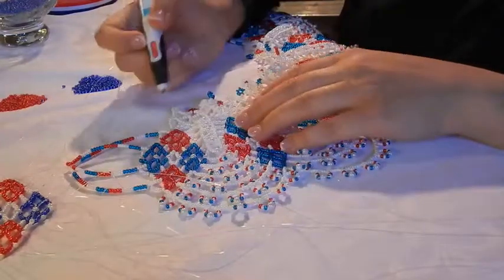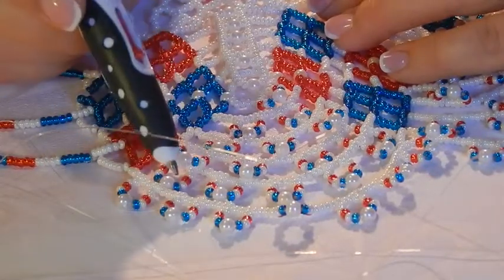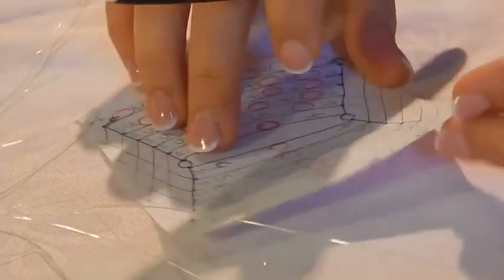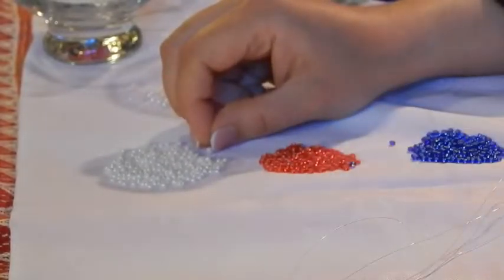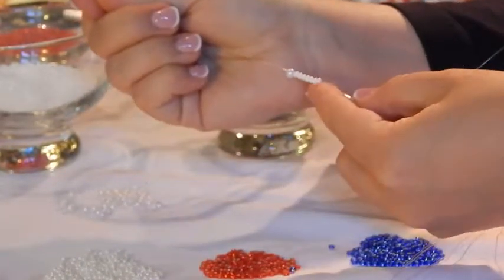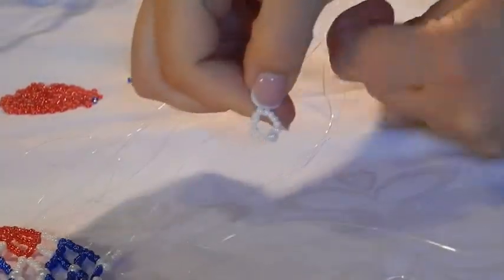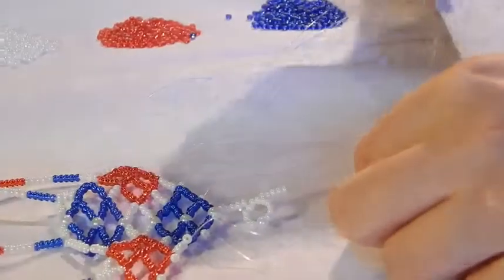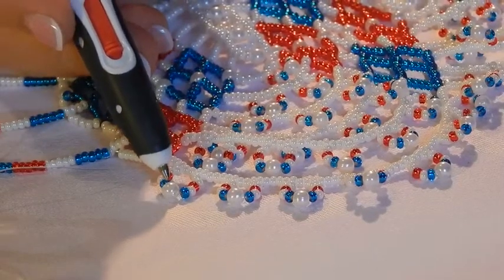Craaloosh, how it's made, part 8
In this video you will learn how to make a "šlinga (shlingha)", a part of a Craaloosh that conects one "little house" to another as a curved line decorated with small circles. Translation: very cute ;)
The good news is - this part is realy easy to make.